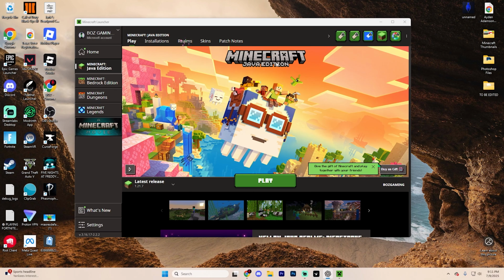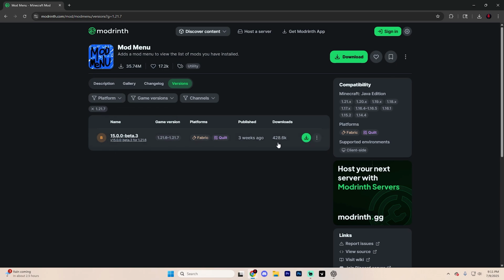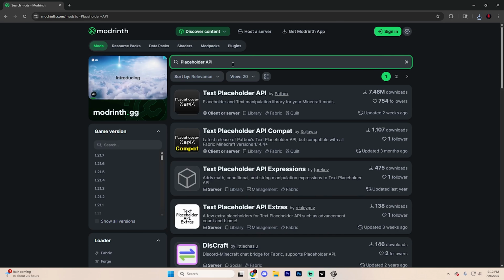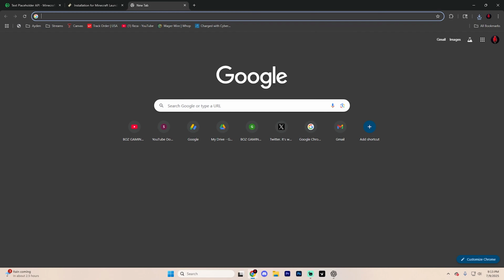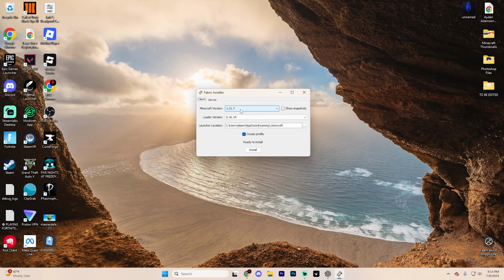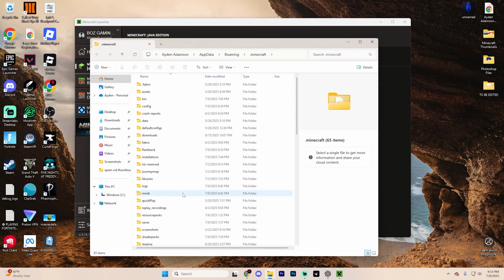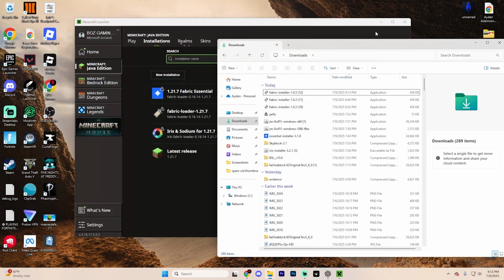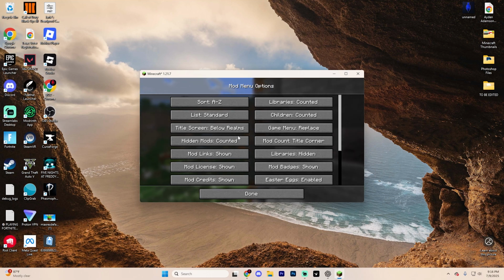How To Download & Install Mod Menu For Minecraft 1.21.7 - Full Guide